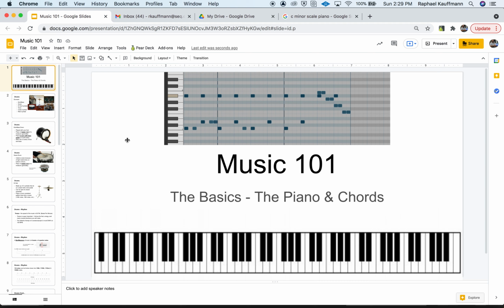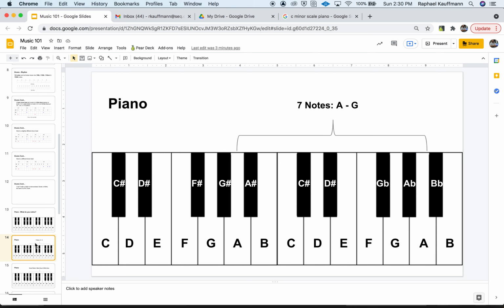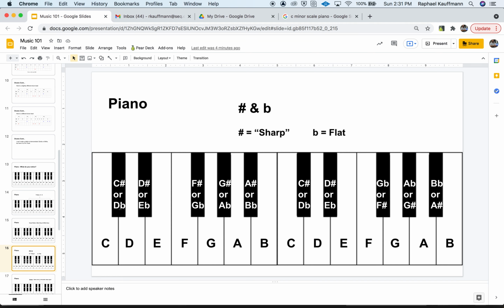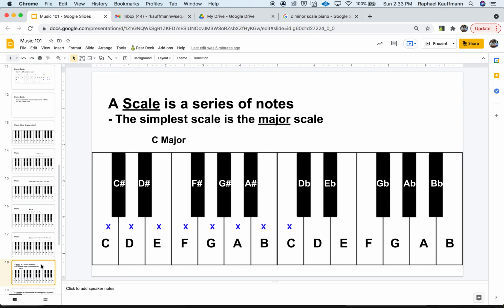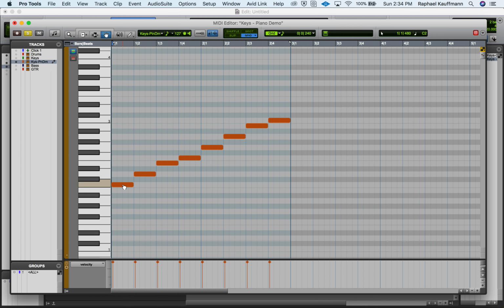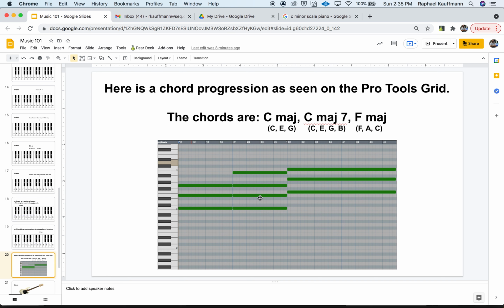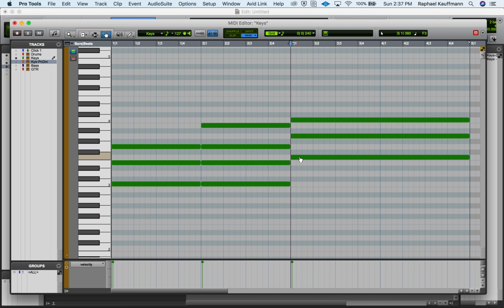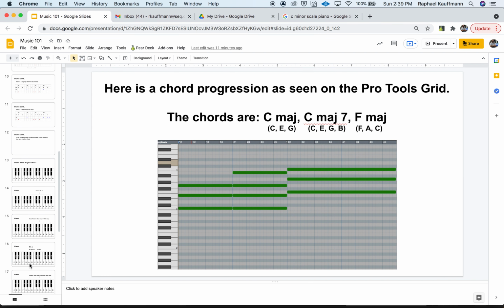Music 101 - The Piano (Notes & Chords)